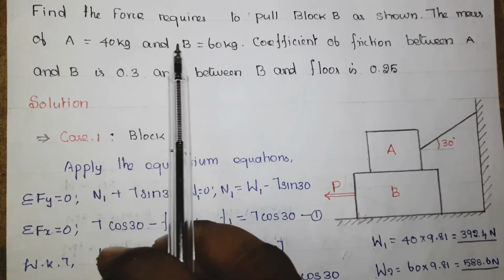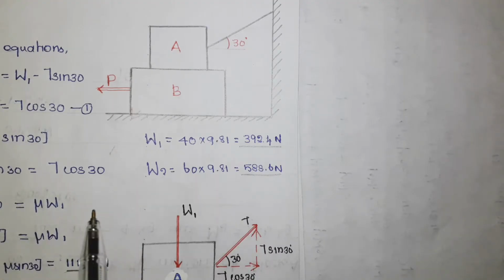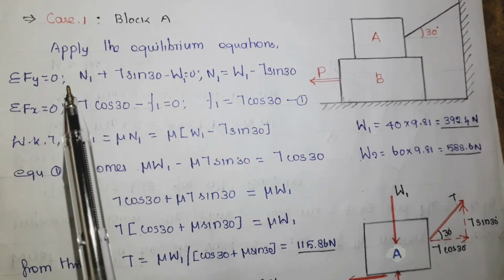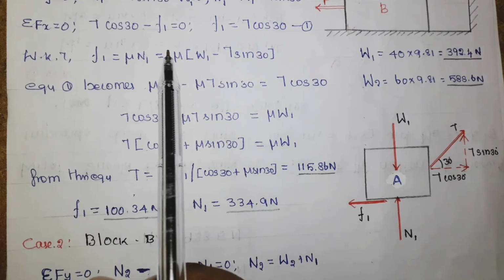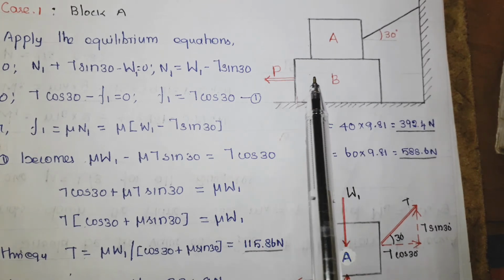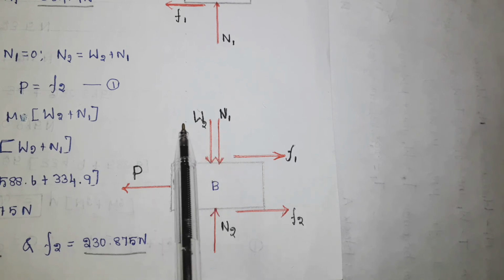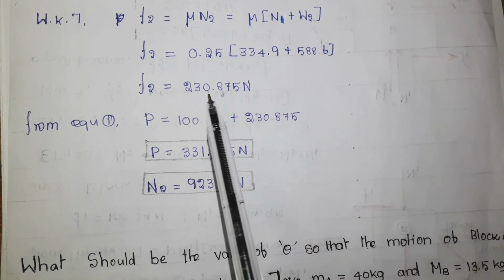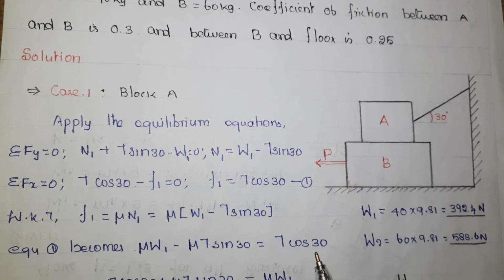Problem.4 on Friction (Double Block Problem)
This video discusses about the two masses placed over another. It also discusses about how to draw Free Body Diagram. The appof appropriate equations